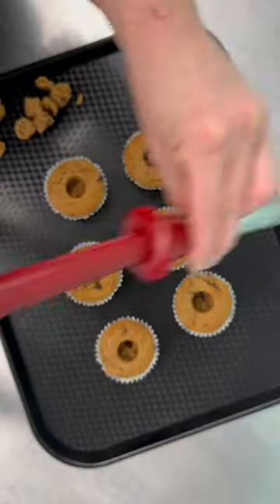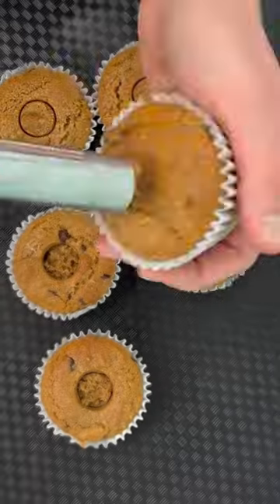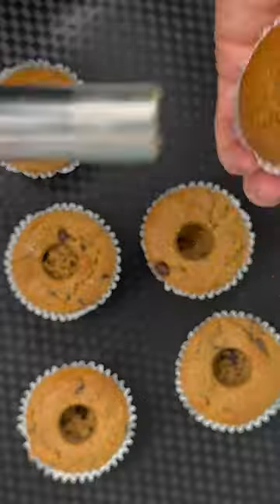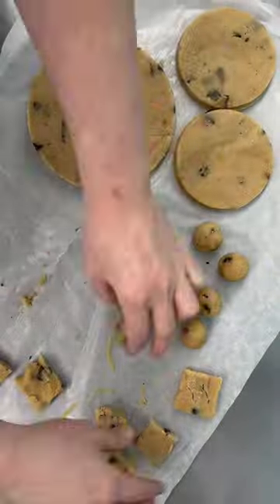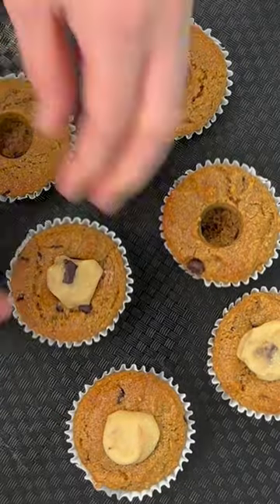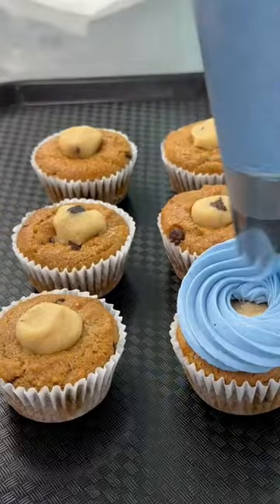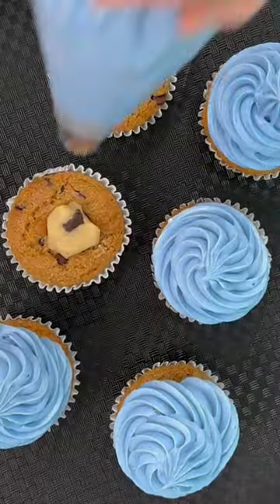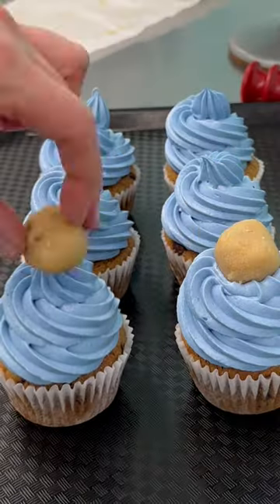Apple Corer Cupcake Hack - to get more filling in your cupcakes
We've found that using an apple corer is THE best way to punch out the middles of cupcakes and fit a TON of filling in them.

We love this one, but any corer should work

ABOUT:

We're new to YouTube and still trying to find our place - so please be kind, and let us know what you'd like to see more of!!!

3+ years ago I left my corporate pharma job to open a gluten-free dairy-free paleo bakery to help others with autoimmune conditions & food restrictions. Come with us behind the scenes at our bakery, for gf product unboxings, and some visits to other bakeries.

Some of my favourite products